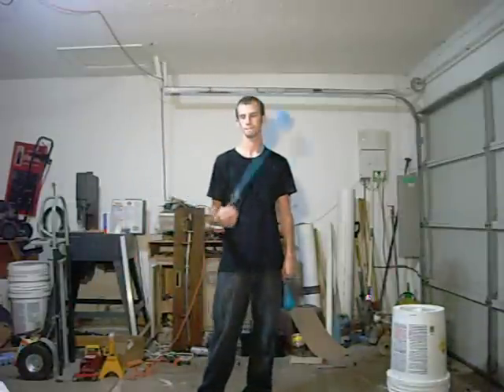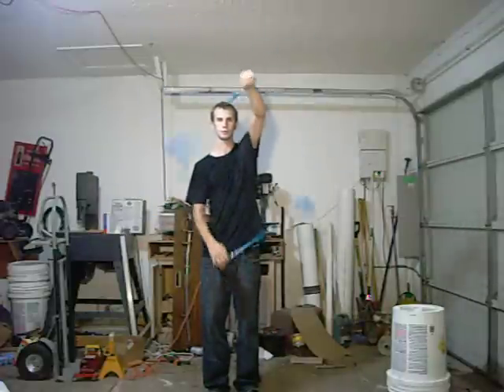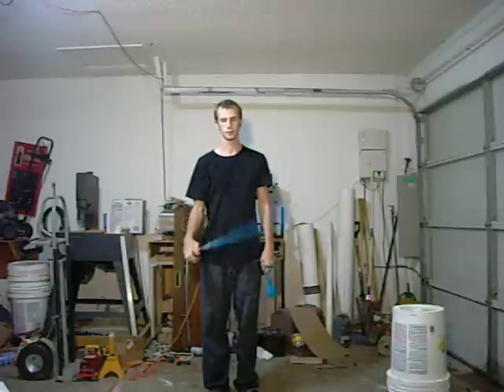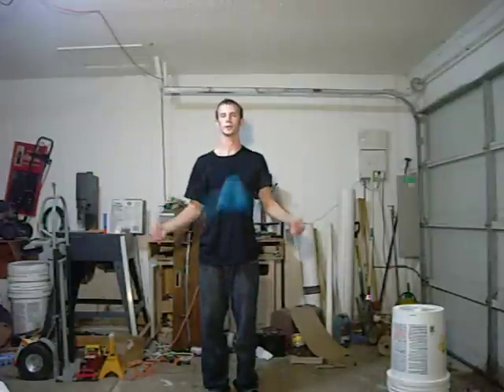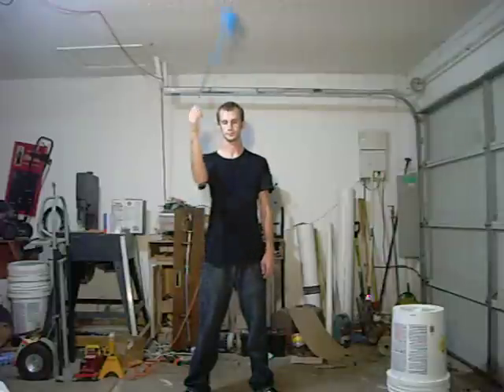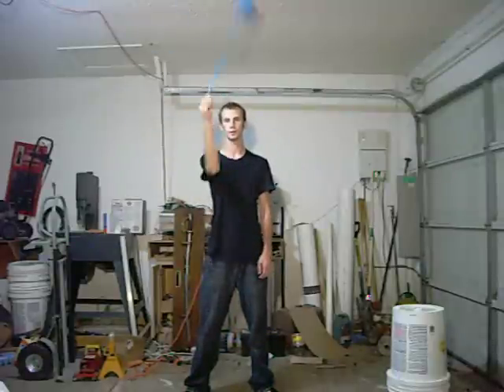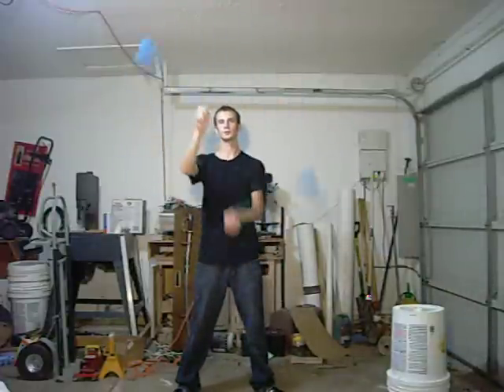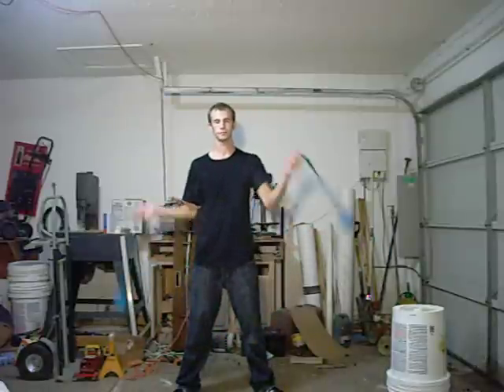Poi Lesson: The Linear Extension Concept